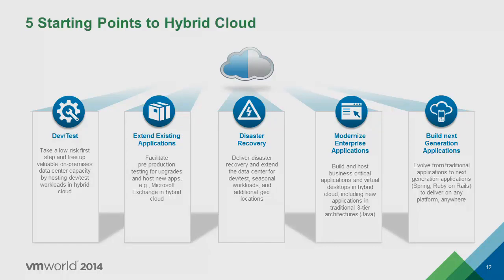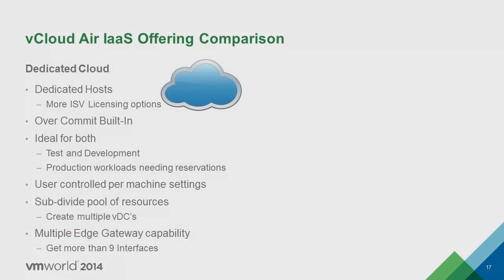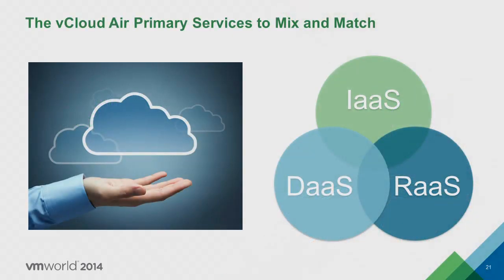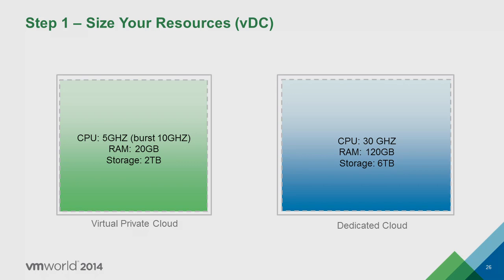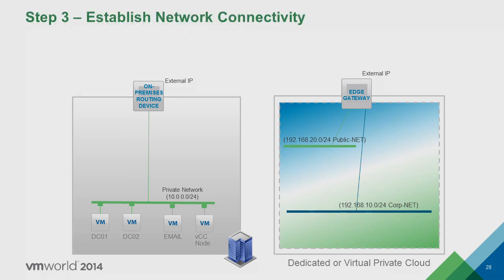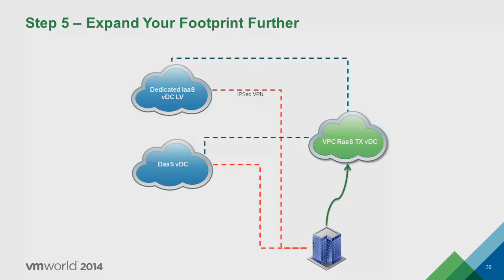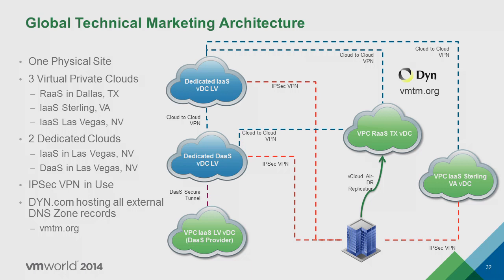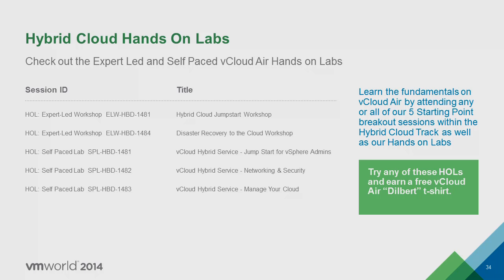VMworld 2014 HBC1533 1 How to Build a Hybrid Cloud Steps to Extend Your Datacenter